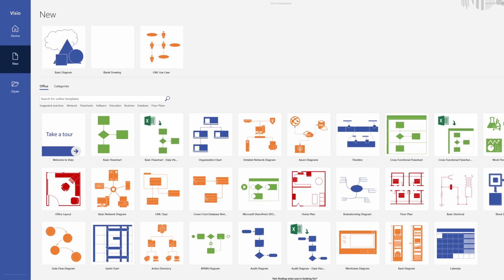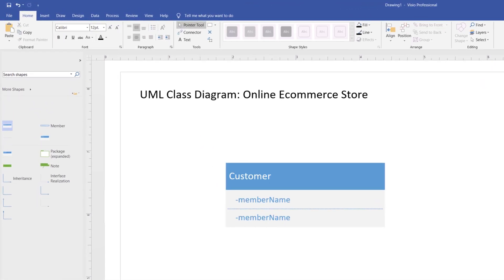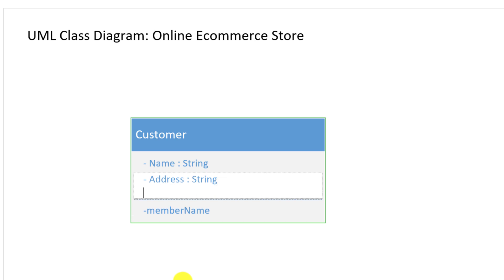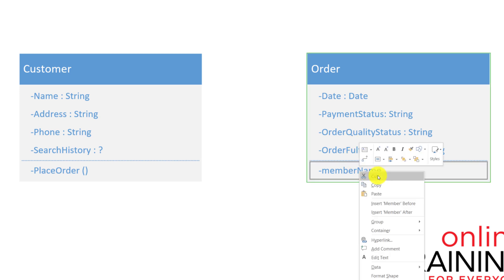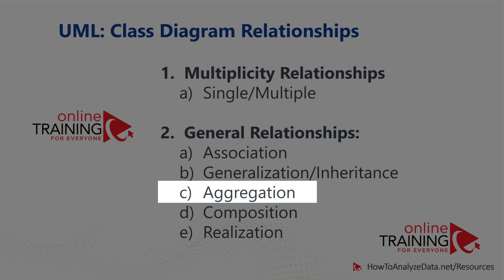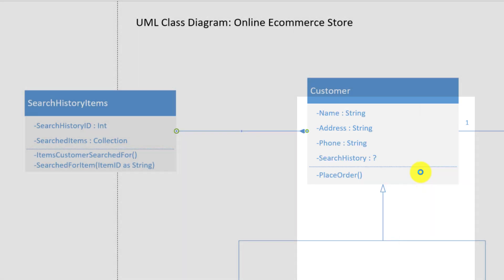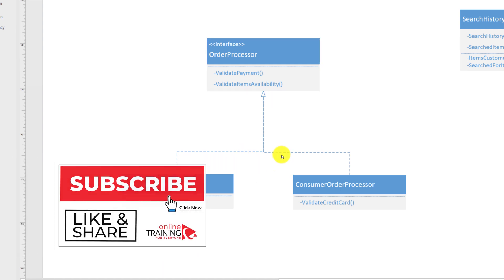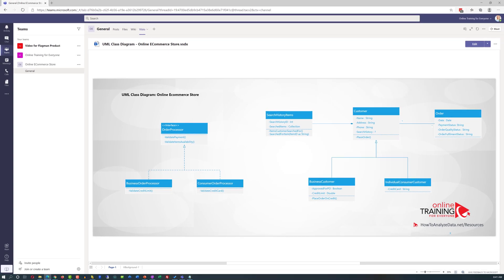UML Class Diagram Tutorial